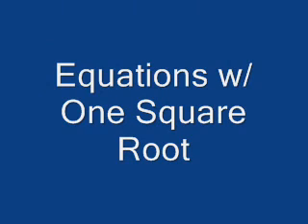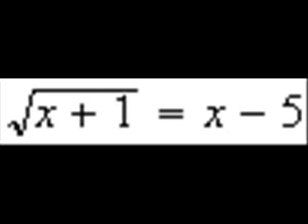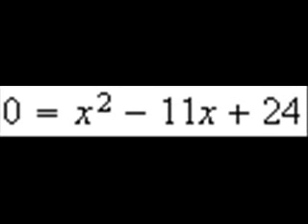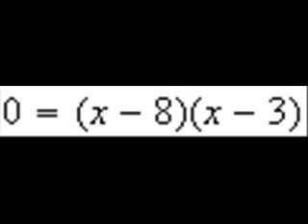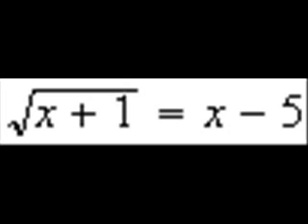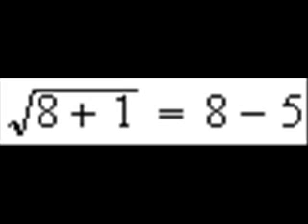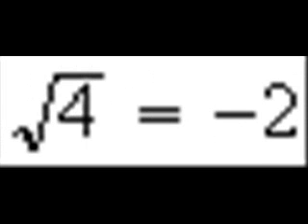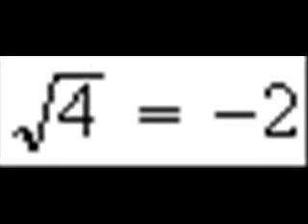One Square Root Equations - Section 3.4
An example of how to solve an equation with one square root from Section 3.4 of our book.